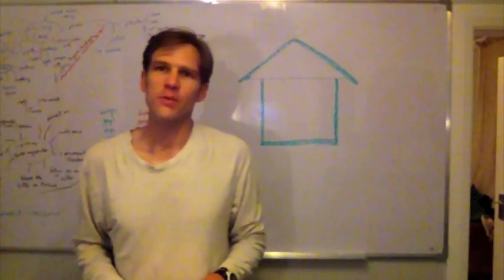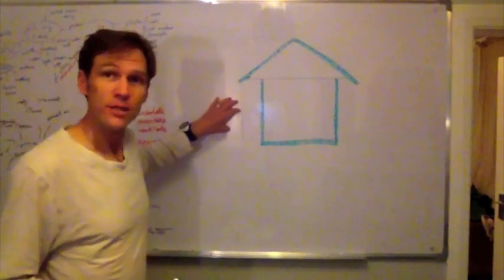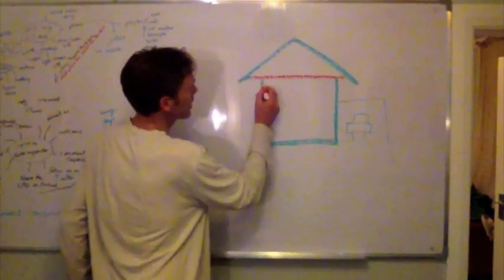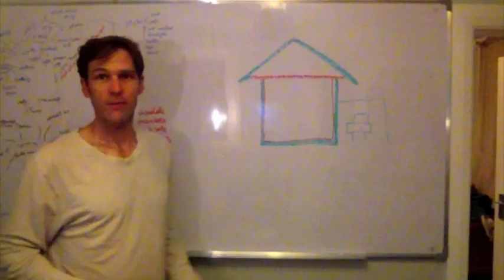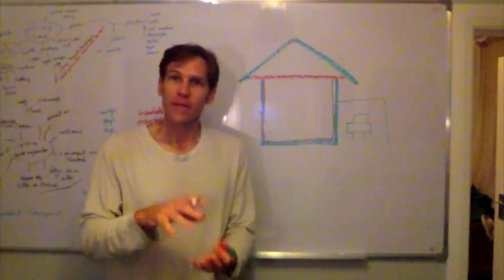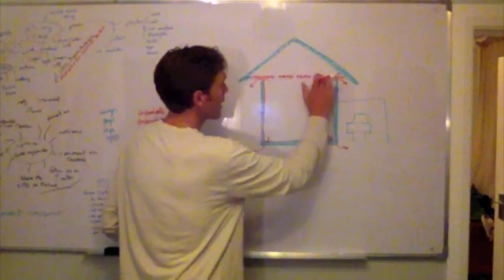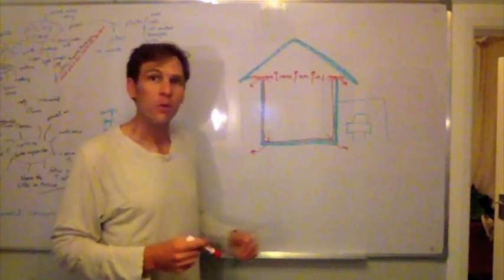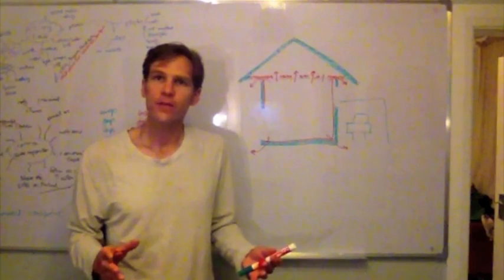What is a Thermal Envelope?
This is a term that is often used by home designers, energy engineers, heating consultants and anyone doing work to improve the comfort or thermal performance of a house. But what is the thermal envelope of your  home?

In this short video, I explain where the thermal envelope is, what it does and some considerations in order to maintain the integrity of the envelope.